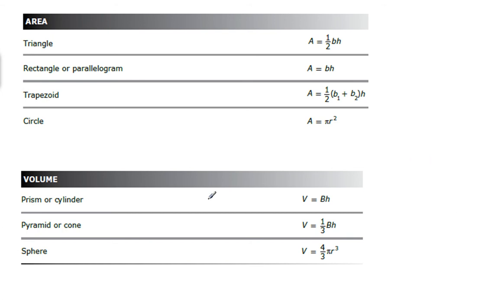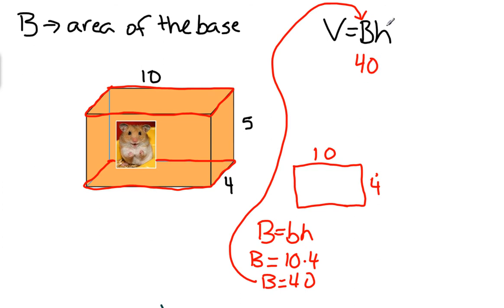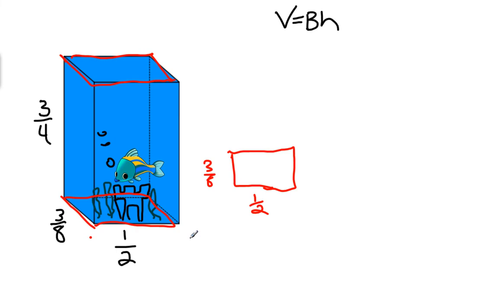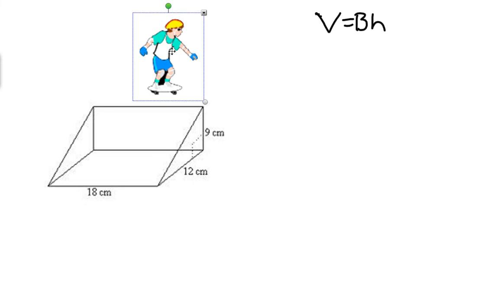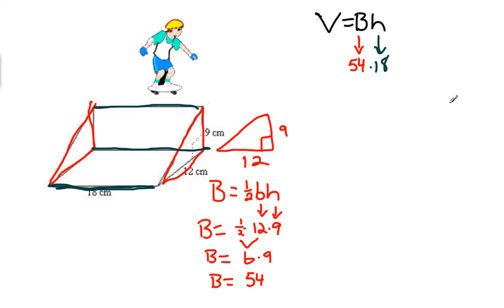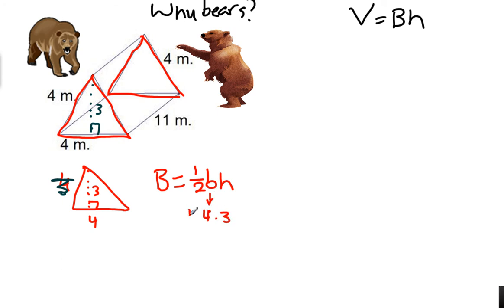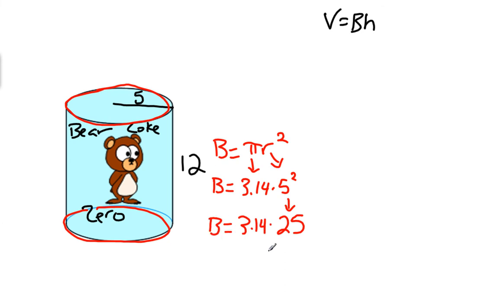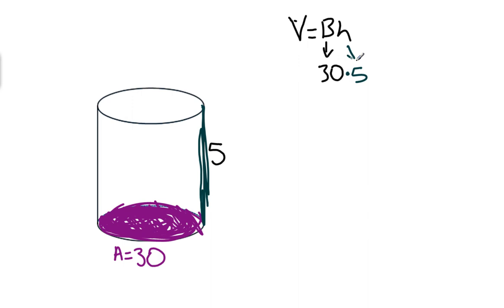Volume of Prisms Animal Adventure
and Cylinders!